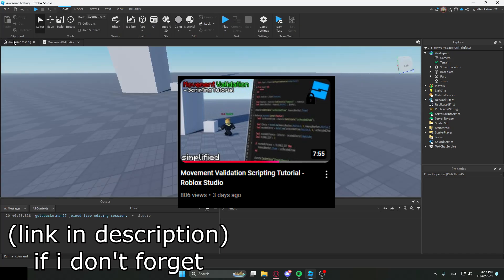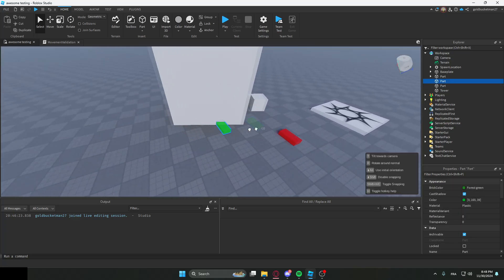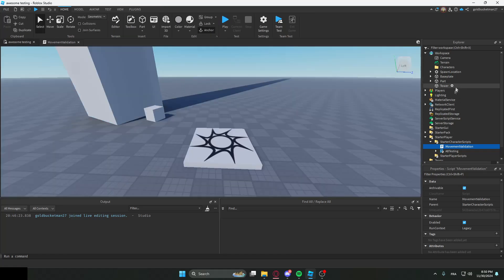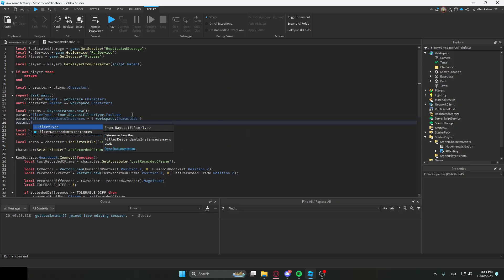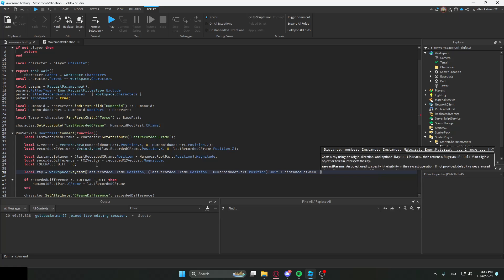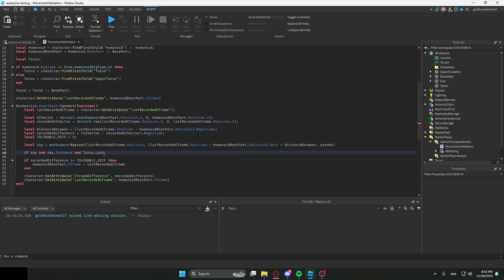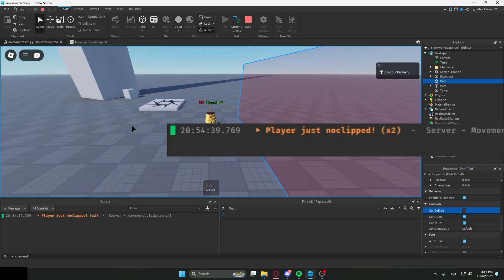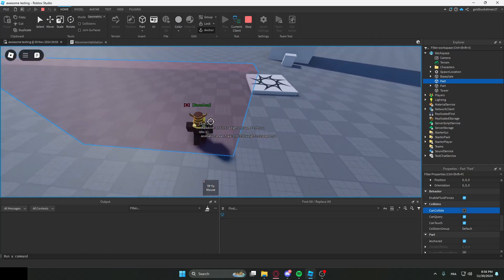No-clip Detection Scripting Tutorial - Roblox Studio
this video is the same as the last one, just me teaching how to make basic anti cheat; if you need actual anticheat use Chickynoid linked in the last video.

0:00 - Final Product
0:04 - Introduction
0:57 - Logic of the No-clip
2:22 - Scripting Process (1)
6:50 - No-clip Play-testing
7:56 - Scripting Process (2)
8:06 - No-clip Bug
8:20 - Final Result
8:50 - Ending Statement